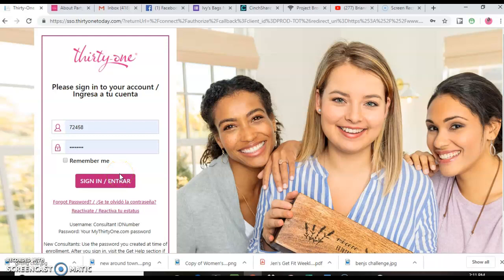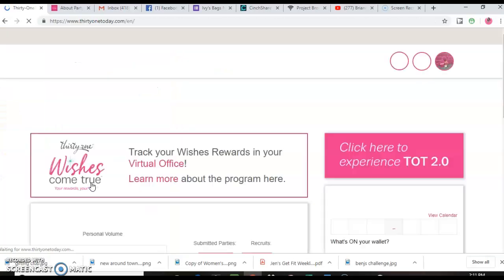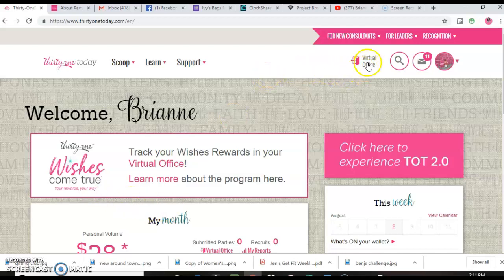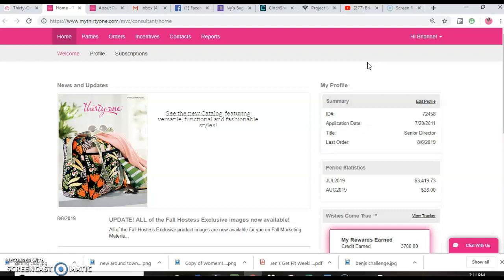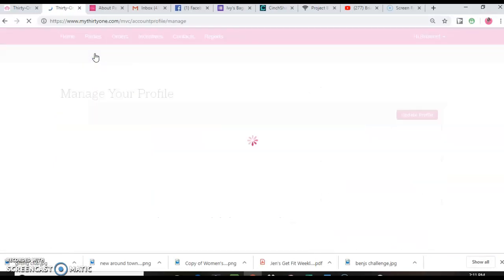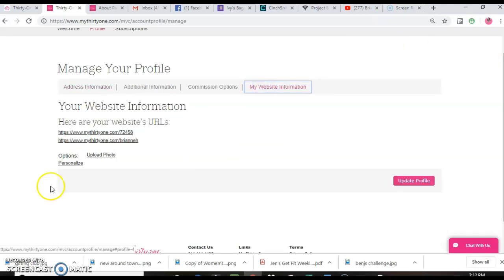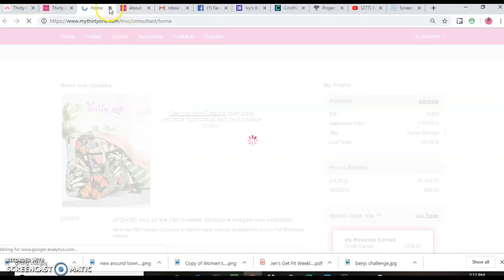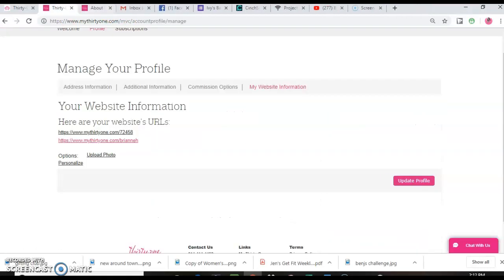How to Personalize your website